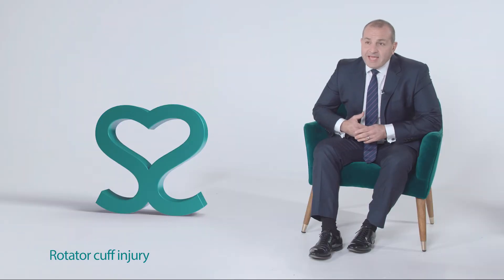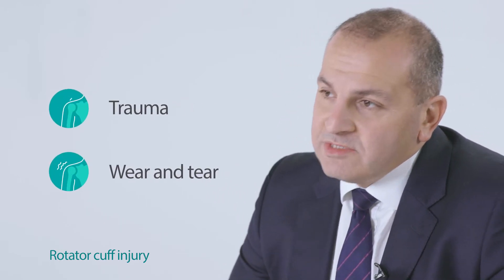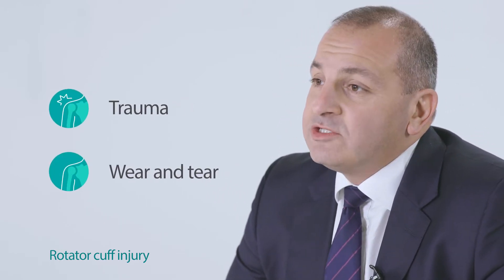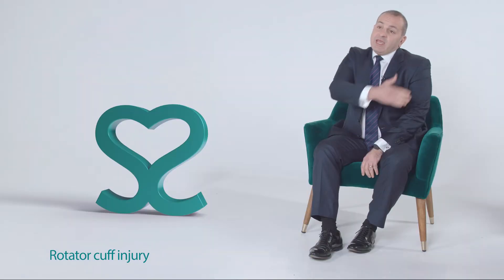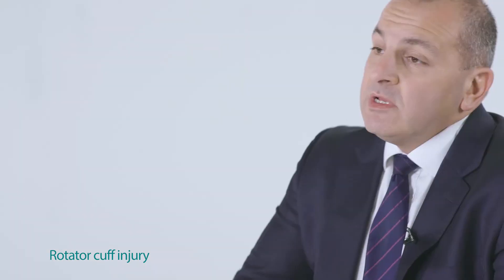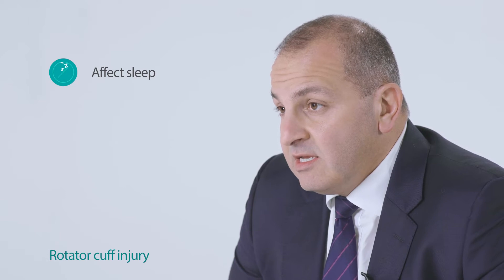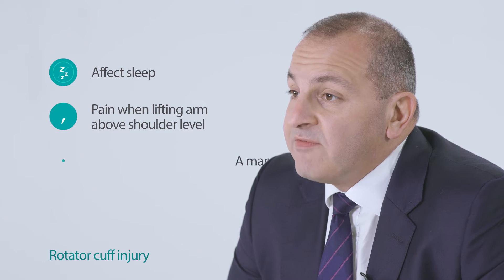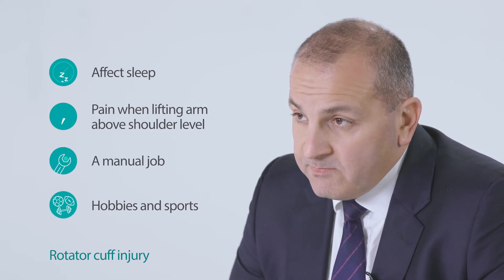What is a rotator cuff injury, and how is it treated? Consultant Surgeon, Mr Addie Majed explains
If you’re a former or current rugby player, or just have a passion for watching the sport, you’ll have noticed that injuries to the shoulder can be quite common.

Mr Addie Majed, Consultant Shoulder and Elbow Surgeon talks us through a common shoulder injury which impacts the rotator cuff, from its anatomy through to treatment. 🩺